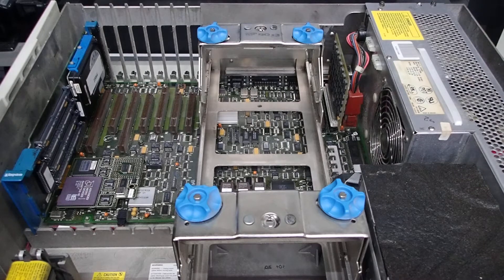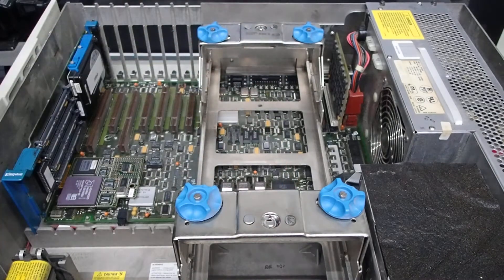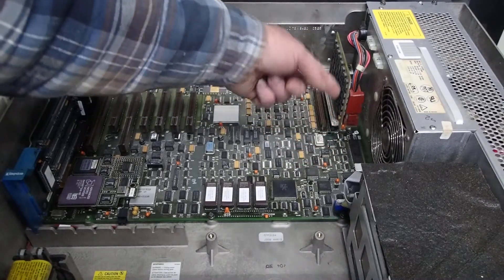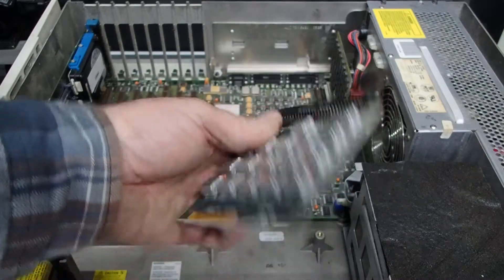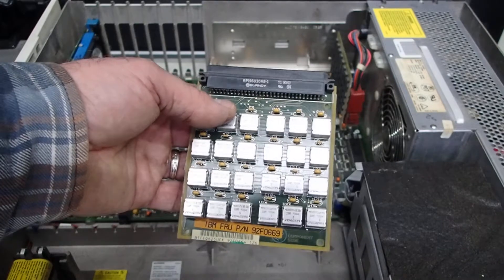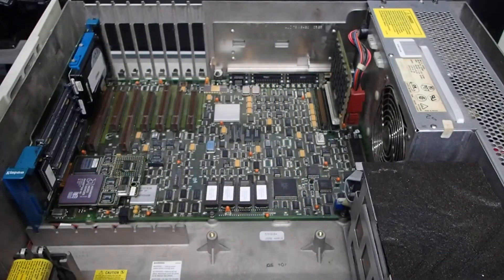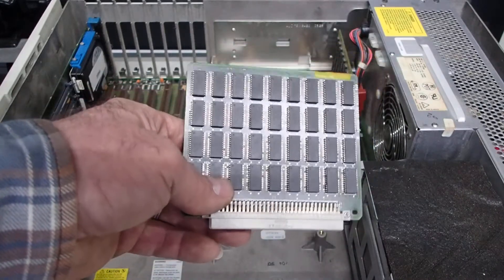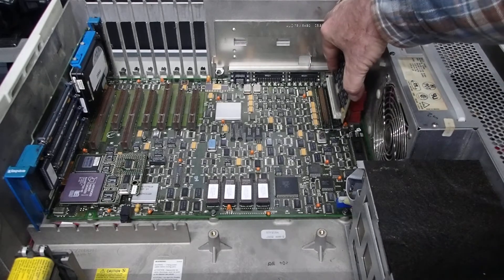Model 80 Memory Modules - by Request!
This is an overview video of the Model 80 memory modules. I received a request after I did the video of the Model 80 planars ('Type 1', 'Type 2', and 'Type 3'). Information in this video can also be found on Louis Ohland's pages in more detail,

The microchannel memory adapter that was shown in the video has more details